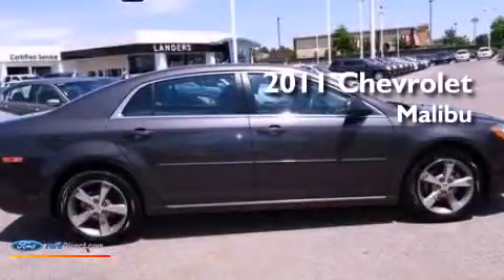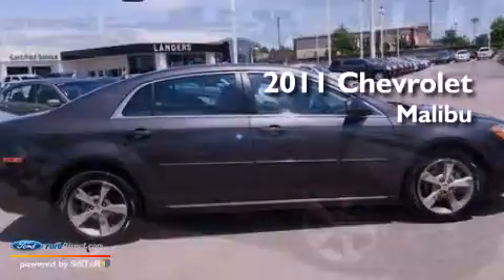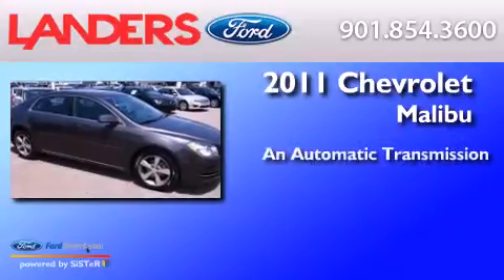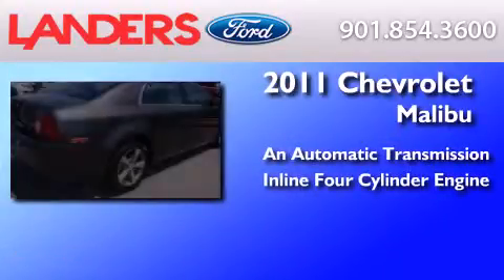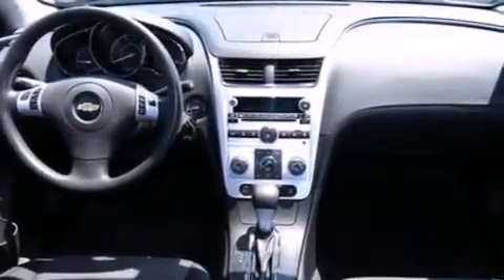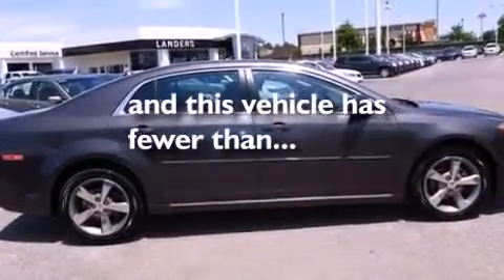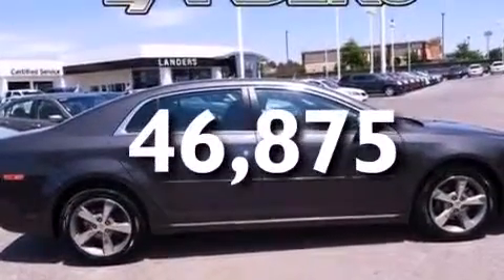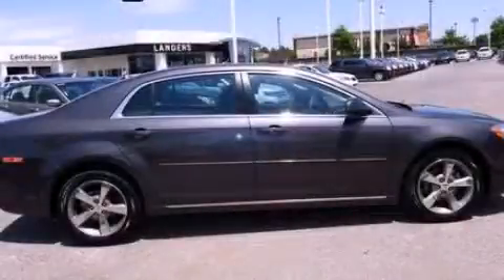Pre-Owned 2011 CHEVROLET MALIBU Collierville TN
We have been honored to serve the Collierville TN area , we promise that your experience at our dealership will exceed your expectations ! Year : 2011 Make : CHEVROLET Model : MALIBU Engine : 2.4L I4 16V MPFI DOHC FLEXIBLE FUEL Trans .